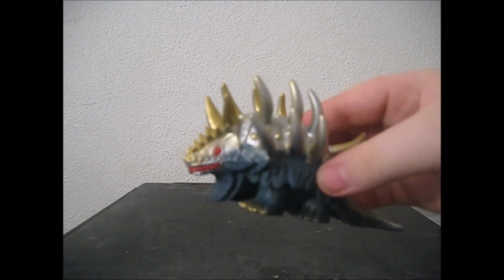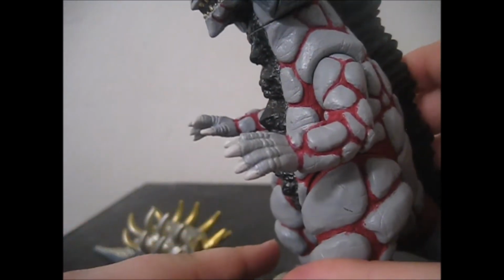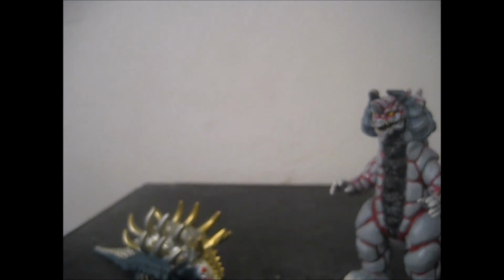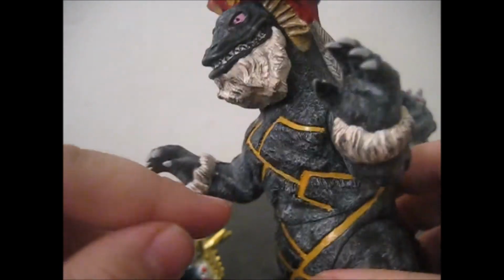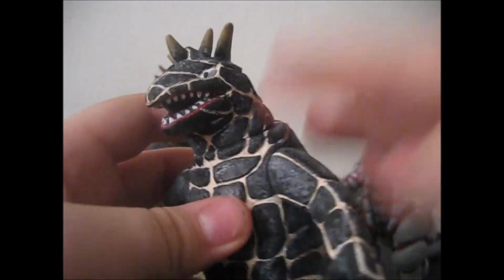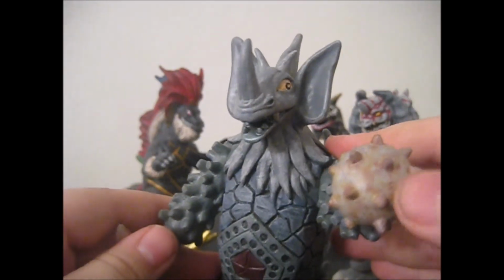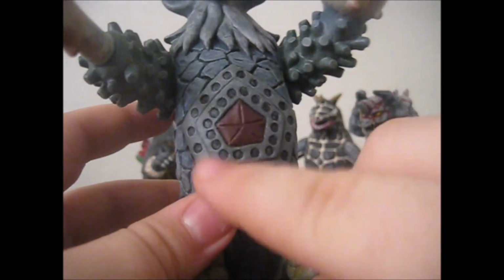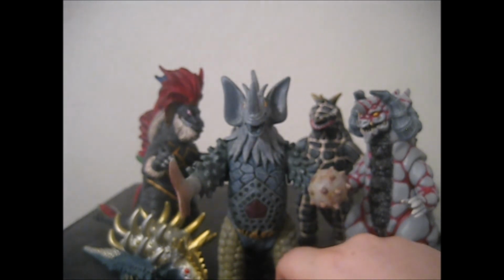my custom paintjobs pt 2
please tell me what you guys think and if there are any things i need to fix.